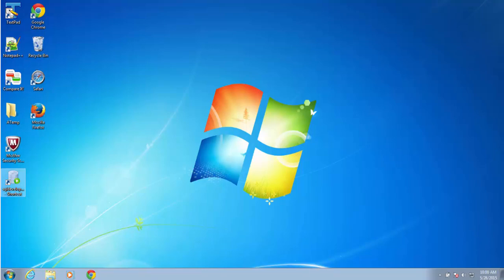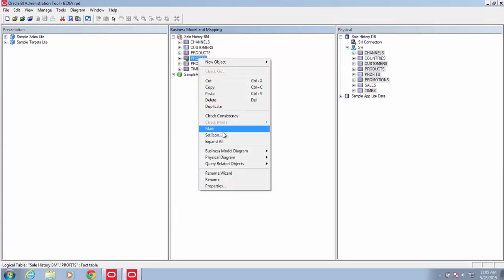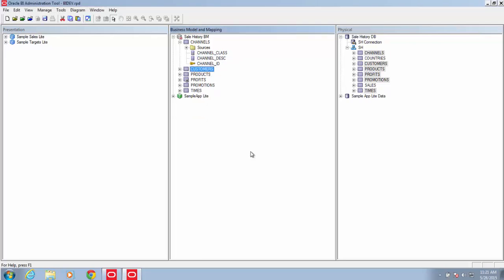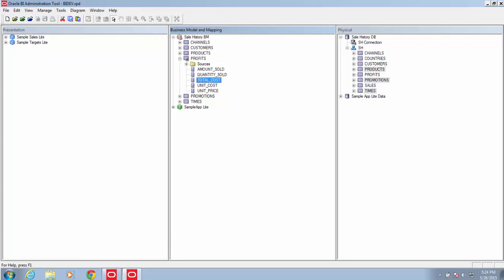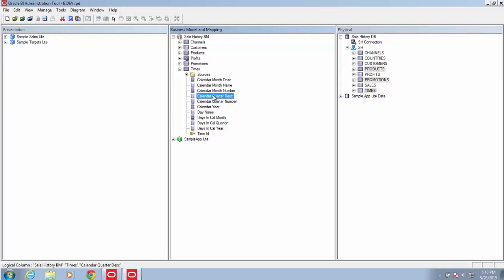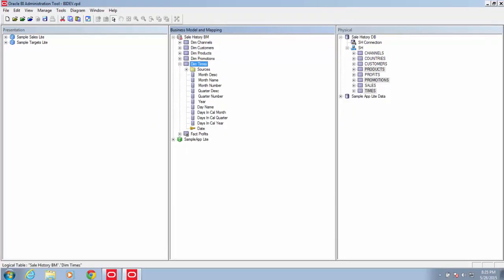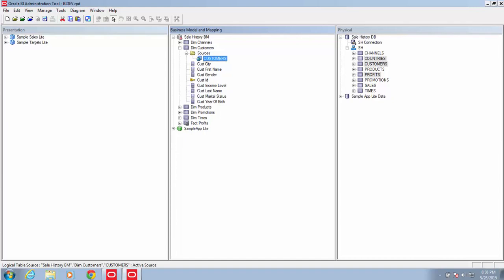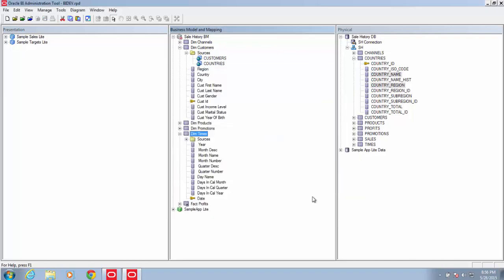Learn OBIEE Quick and Easy: P6 L3 - RPD Business Layer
How to create the RPD business layer